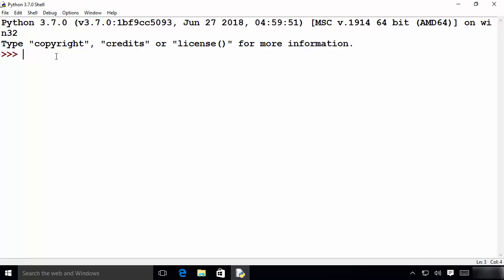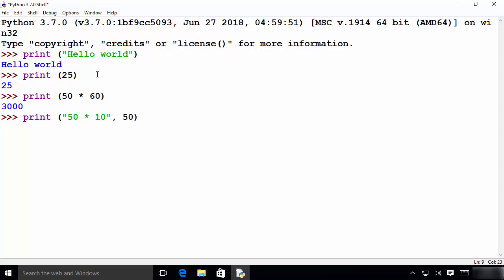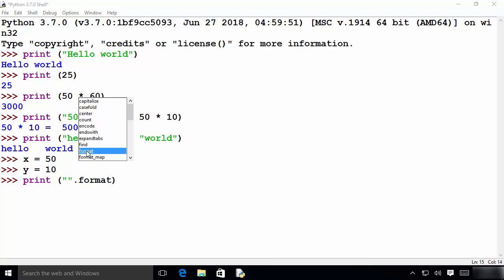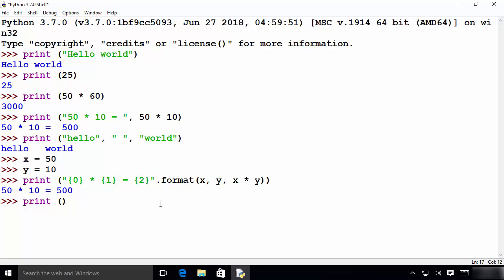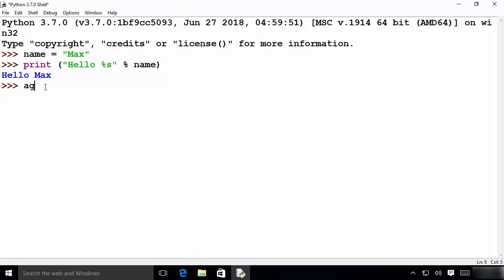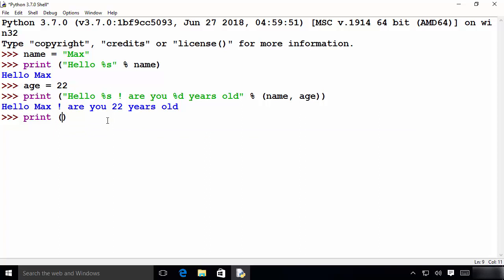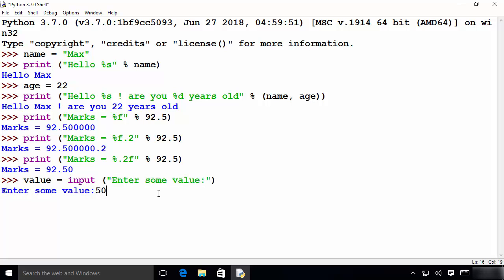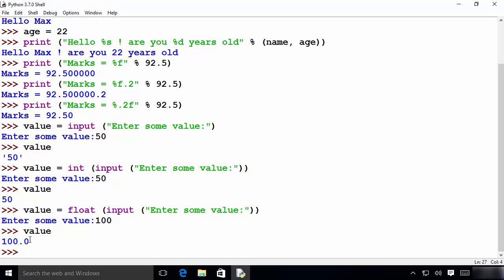Python print() and input() Function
In this Video I am going to show How to use print Function and input Function in Python. In python The print function is used to print the specified message to the The console or terminal, or other standard output device. The input function in python is used to take user input.The input function then reads a line from input, converts it to a string (stripping a trailing newline), and returns that. Python also support C-style string formatting in order to create a new formatted strings. %s - String ( %d - Integers %f - Floating point numbers %.(number of decimal places)f - Floating point numbers PythonTutorialforBeginners ProgrammingKnowledge LearnPython PythonCourse ★★★Top Online Courses From ProgrammingKnowledge ★★★ Python Programming Course ➡️ Java Programming Course ➡️ Bash Shell Scripting Course ➡️ Linux Command Line Tutorials ➡️ C Programming Course ➡️ C++ Programming Course ➡️ PHP Programming Course ➡️ Android Development Course ➡️ C# Programming Course ➡️ JavaFx Programming Course ➡️ NodeJs Programming Course ➡️ Jenkins Course For Developers and DevOps ➡️ Scala Programming Tutorial Course ➡️ Bootstrap Responsive Web Design Tutorial ➡️ MongoDB Tutorial Course ➡️ QT C++ GUI Tutorial For Beginners ➡️ ★★★ Online Courses to learn ★★★ Get 2 FREE Months of Unlimited Classes from skillshare Data Science Machine Learning Artificial Intelligence MERN Stack E-Degree Program DevOps E-degree Data Analytics with R AWS Certification Training Projects in Java Machine Learning With TensorFlow Angular 8 - Complete Essential Guide Kotlin Android Development Masterclass Learn iOS Programming Building Advance Projects DISCLAIMER: This video and description contains affiliate links, which means that if you click on one of the product links, I’ll receive a small commission. Thank you for the support!